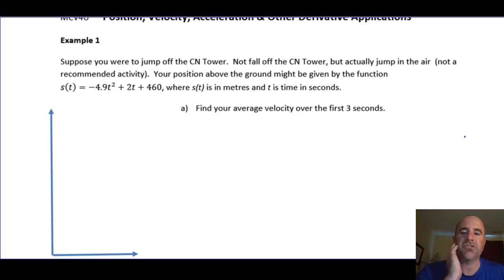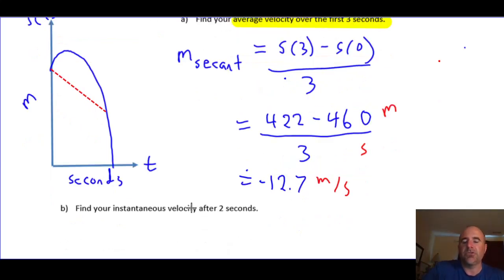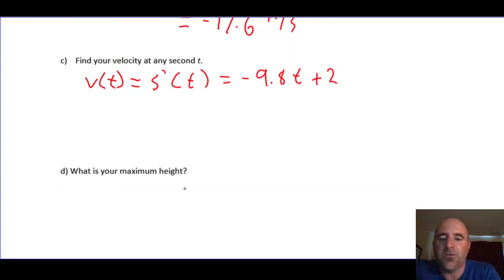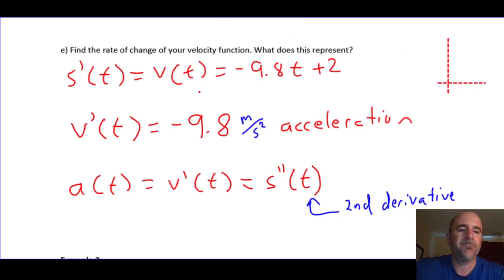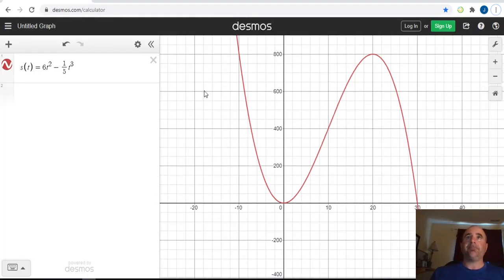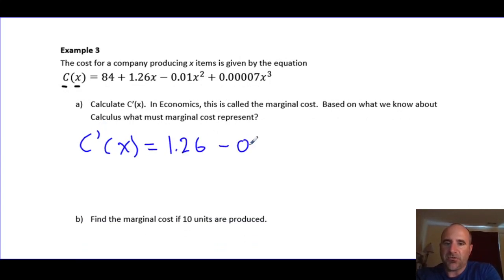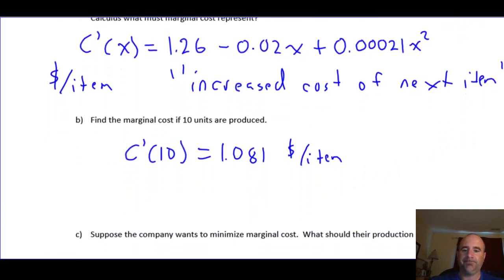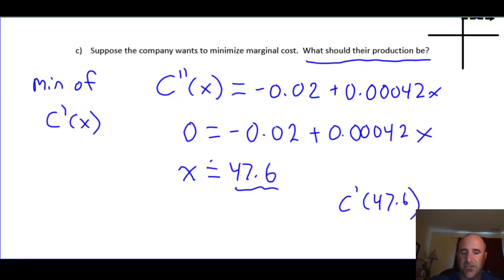Derivative Applications - Position, Velocity, Acceleration and other Applications.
Lesson 4.2 for Mr. Elliott's MCV4U course.